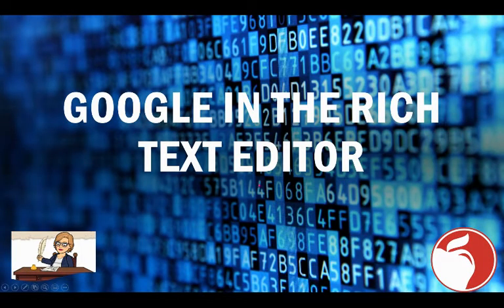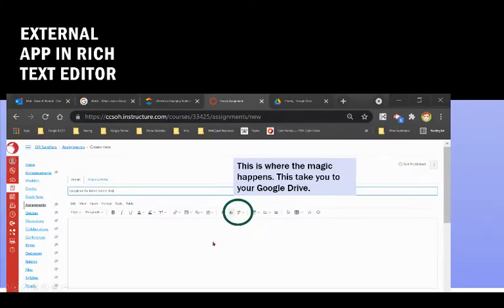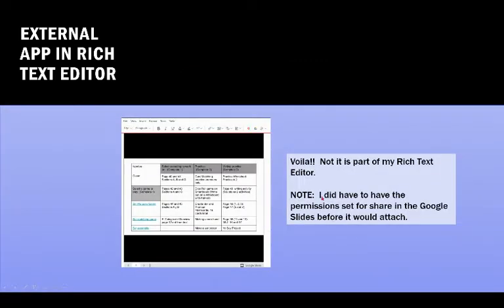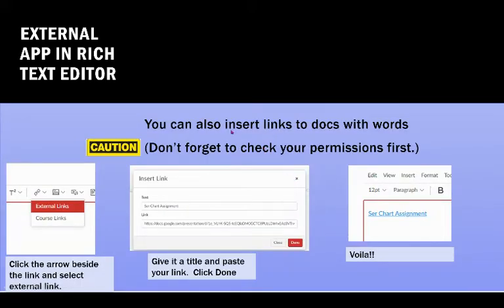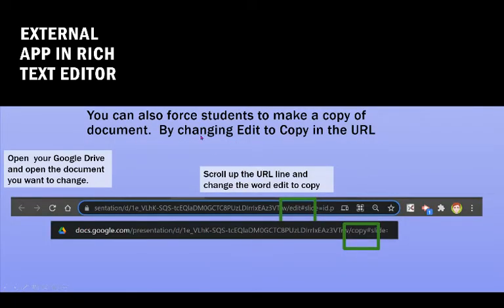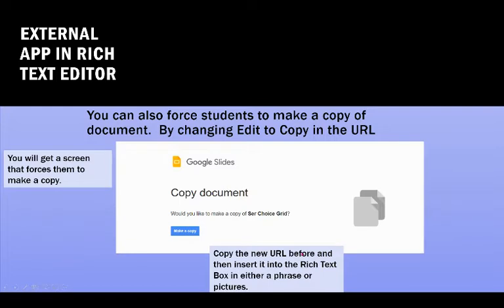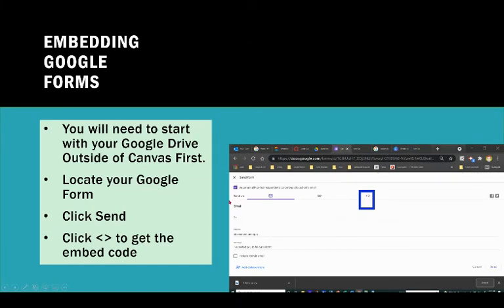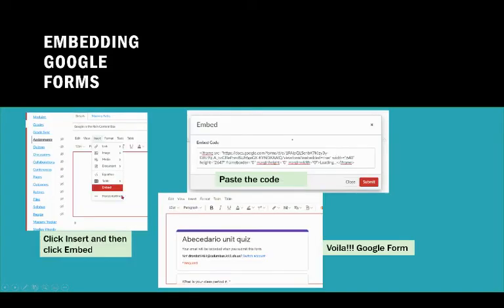Google and the Rich Text Editor in Canvas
This will help educators use the Rich Text Editor.  It looks at embedding links as well as embedding a Google Form.  It is the only way Google forms can be used in Canvas.